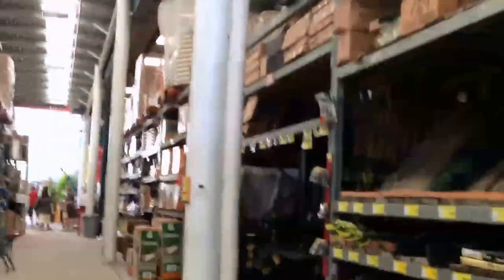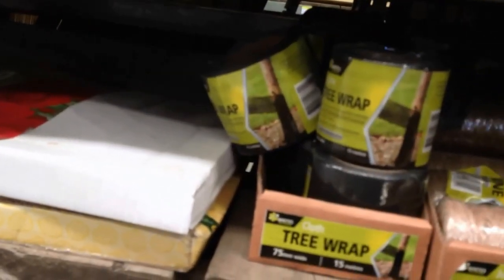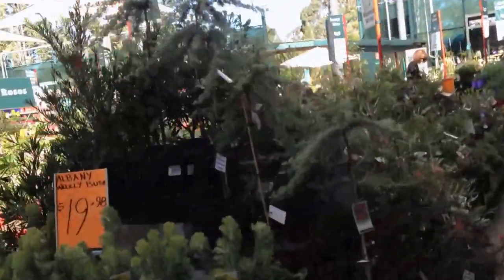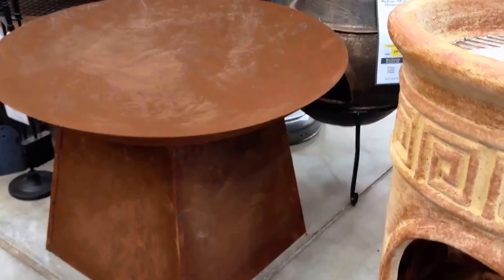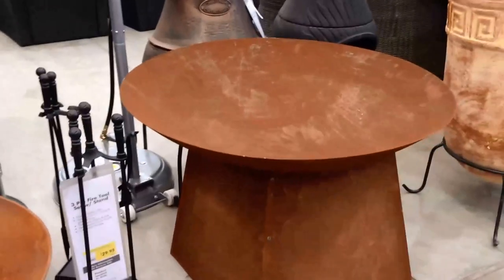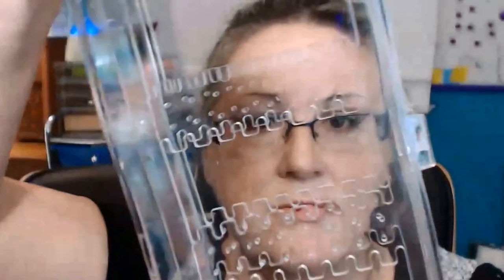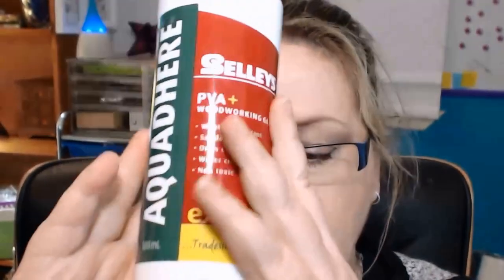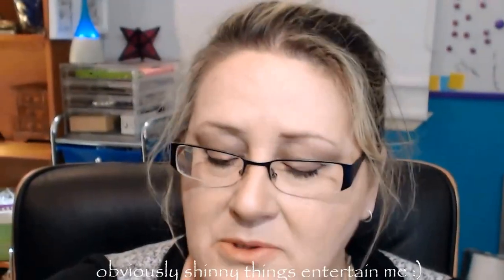VEDA Day 8 Bunnings & Aldi